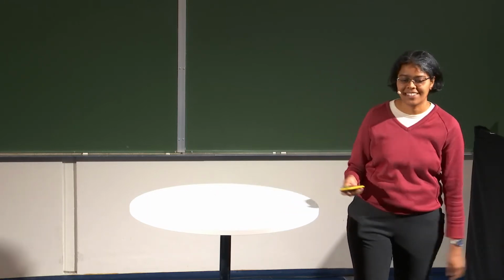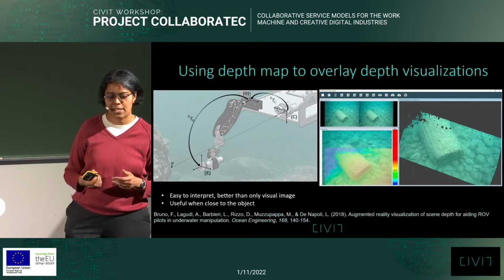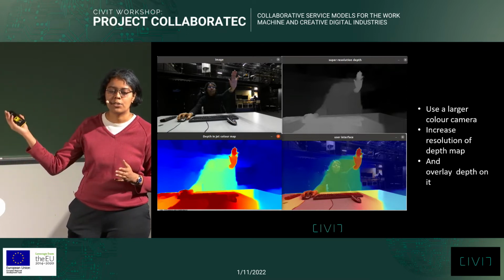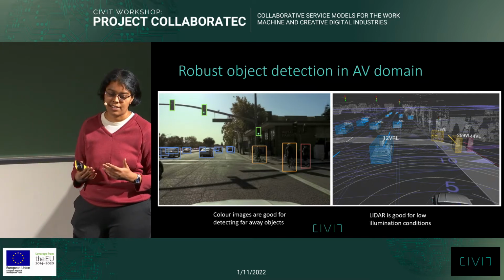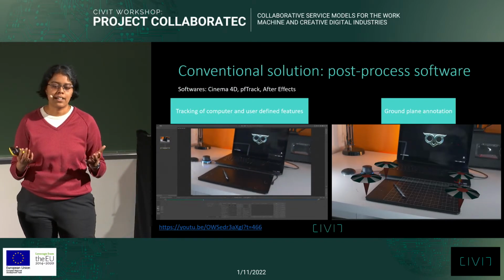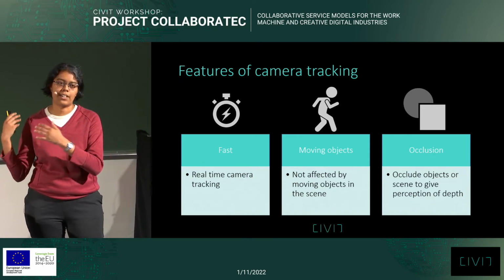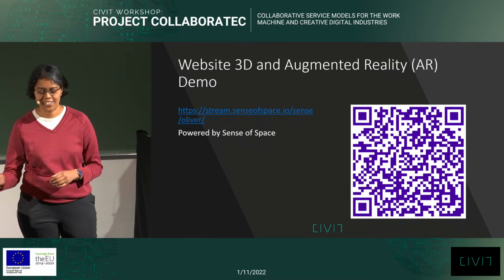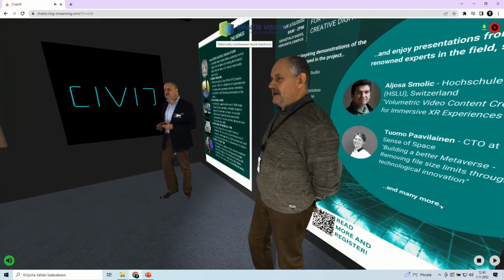Overview of the CIVIT Demos: Devangini Patel